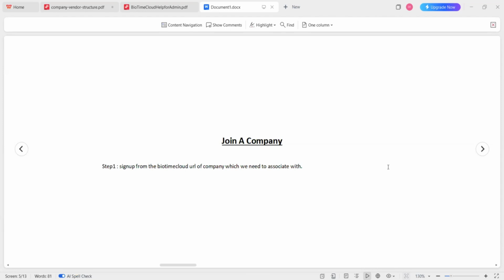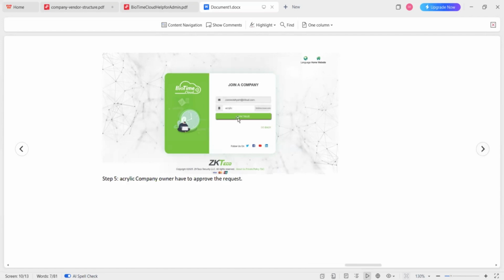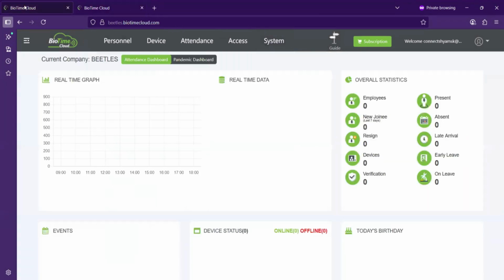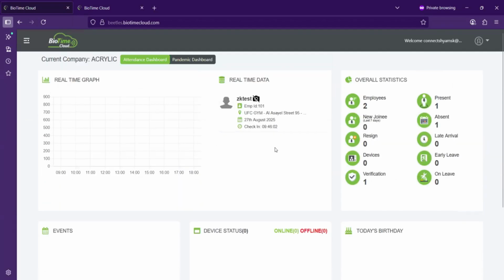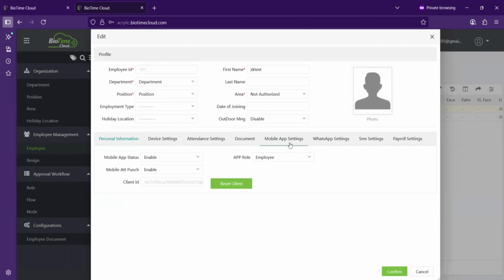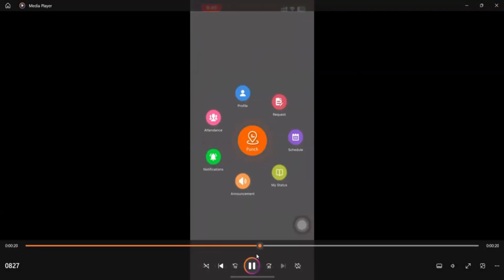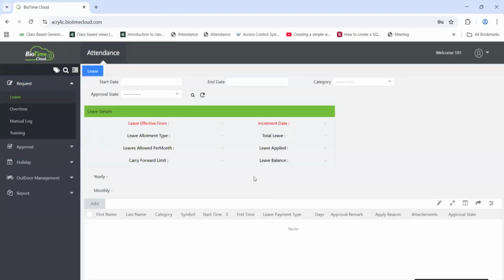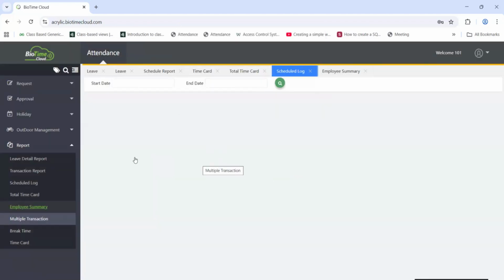BioTime Cloud Training | How to join existing company, employee dashboard and configure mobile app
How to join an existing company, introduction of employee dashboard, and mobile app configuration.